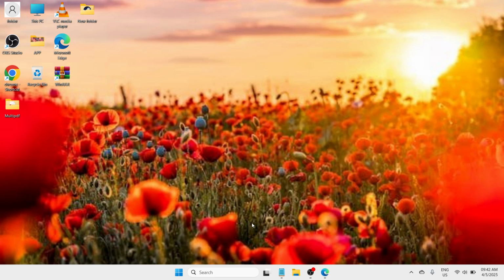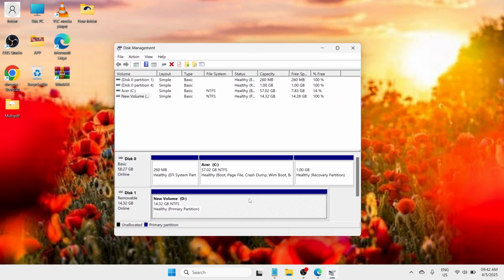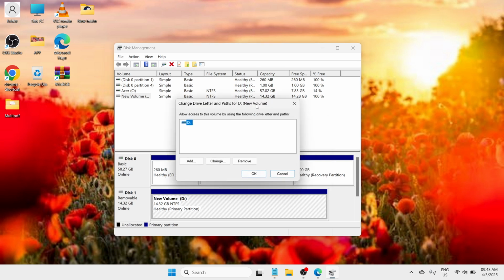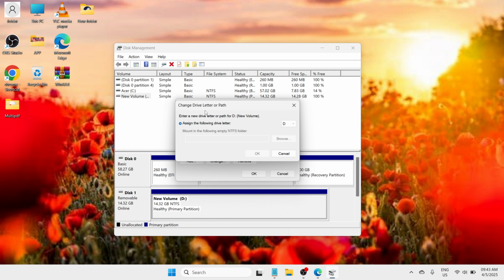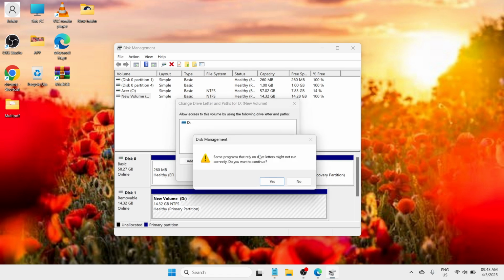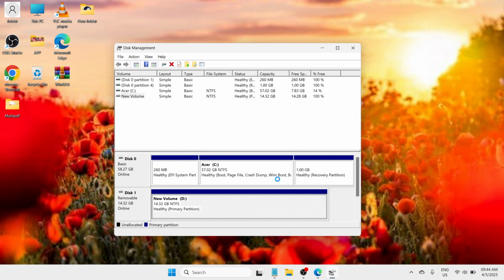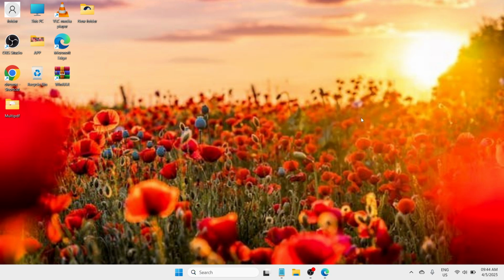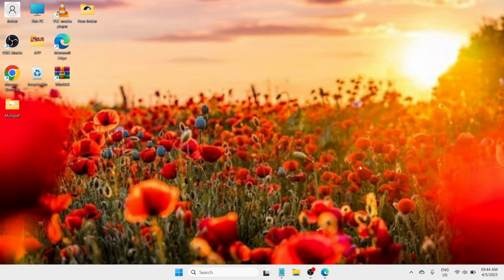How To CHANGE Drive Letter In Windows Or Computer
Need to change the drive letter for a storage device? This video shows you how to do it safely and easily in Windows. Great for organizing drives or fixing software path issues. Manage your storage setup with confidence!